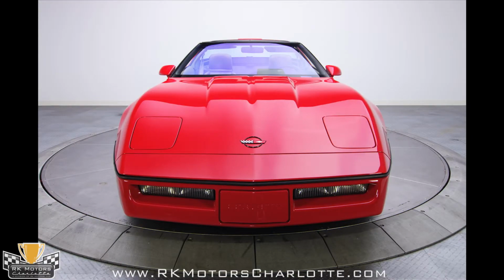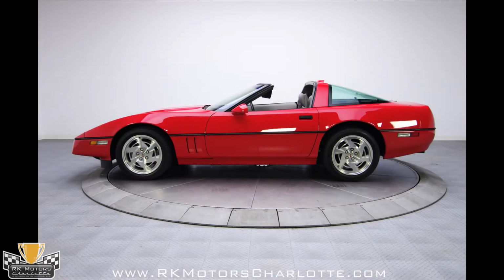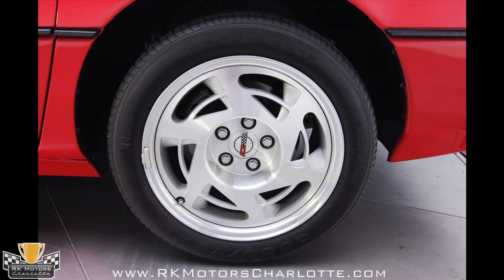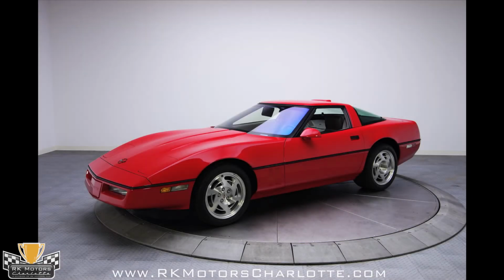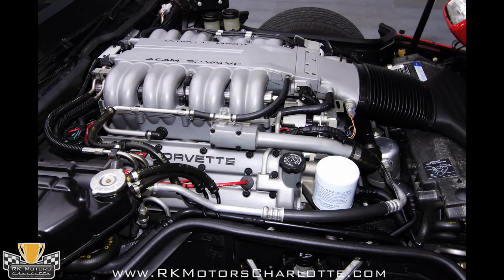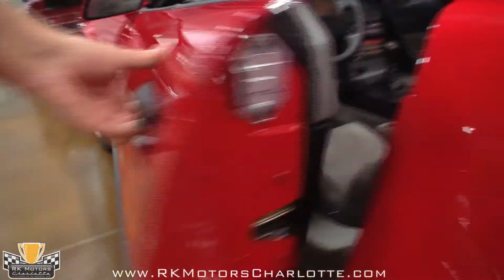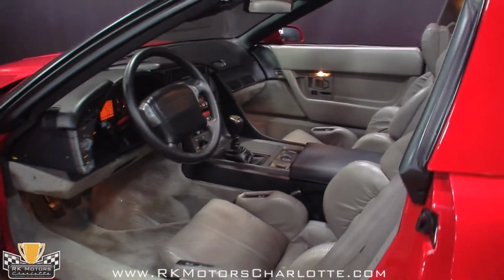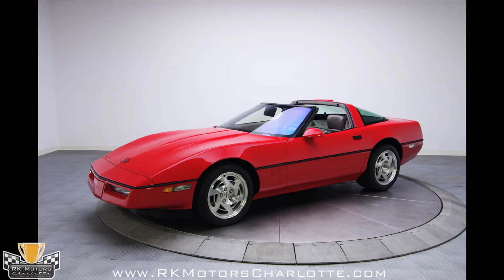132428 / 1990 Chevy Corvette ZR-1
This factory-fresh 1990 ZR-1 is truly investment grade. With just 1424 miles from new, it still wears factory protective plastic wrap in the interior. The paint is unmarked, the interior is virtually unused, and mechanically it is factory fresh. Most experts agree that these cars have already bottomed out in terms of value, and are now on their way up, rightfully taking their place among the great Corvettes of history. The day is likely not far off when well-preserved, low-mileage ZR-1s will be attracting the same kind of smart buyers as the legendary split window coupes, the L89 big blocks, and the early 6-cylinder roadsters. This one was also originally ordered and owned by Reagan's Transportation Secretary Drew Lewis, who was definitely a car guy's car guy. Well-preserve with an interesting history, this ZR-1 definitely qualifies as investment grade.